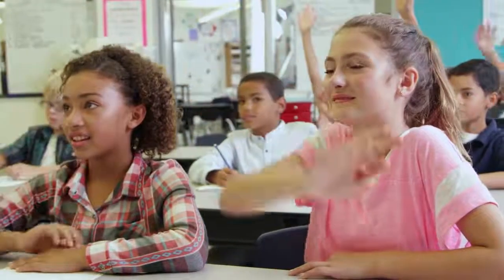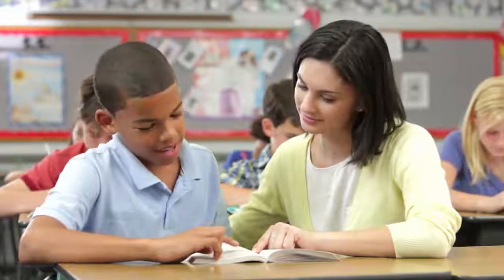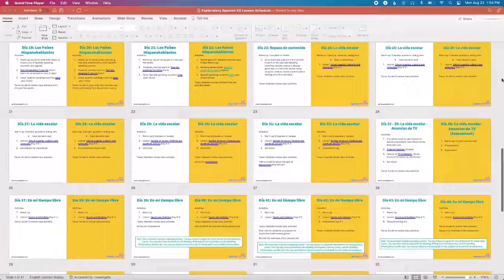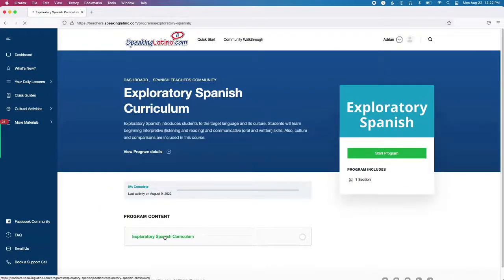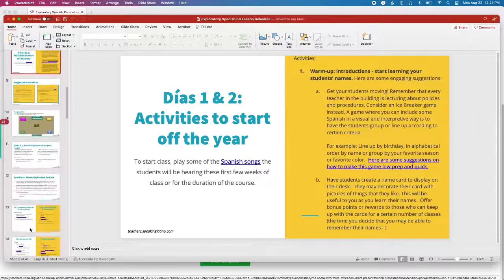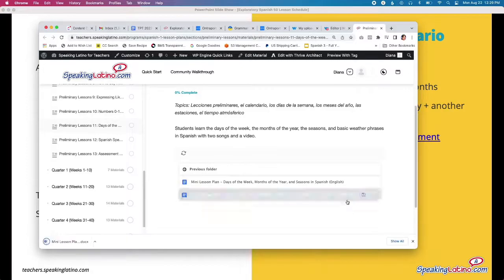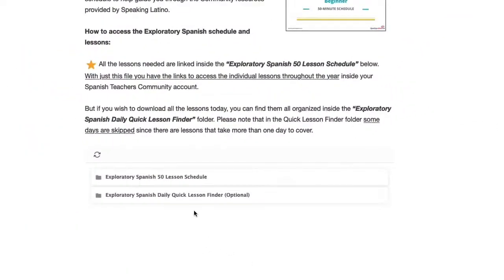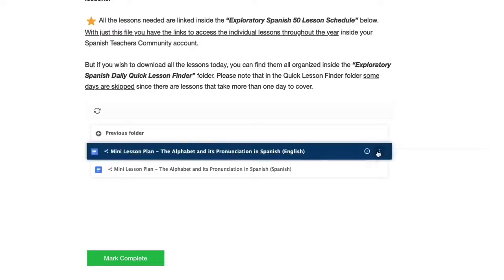Exploratory Spanish Tutorial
This tutorial shows how members of the Speaking Latino Spanish Teachers Community can access the Exploratory Spanish schedule and lessons.

Exploratory Spanish class exposes students to the Spanish language with the ultimate goal of enriching the student’s understanding of other cultures. In other instances, the goal may be to help their academic decisions regarding future course selections in High School.

Members of the Community, click here to access the Exploratory Spanish area